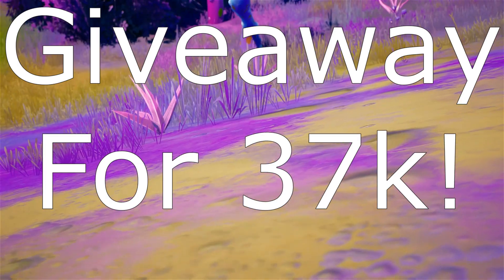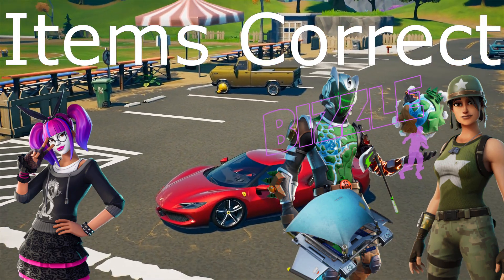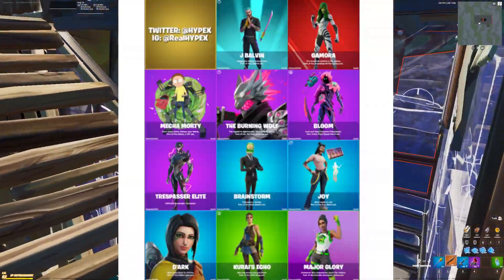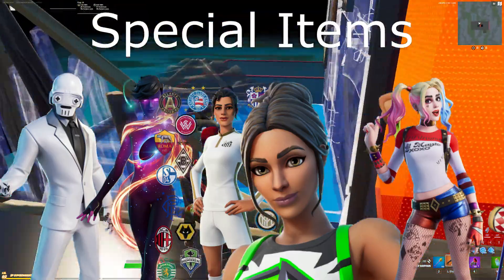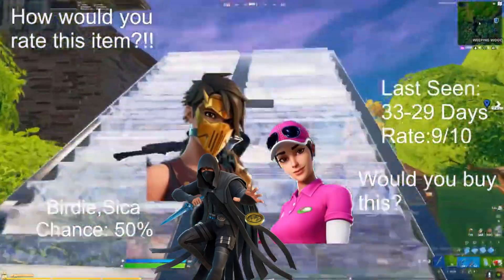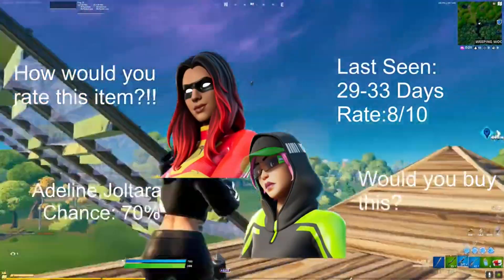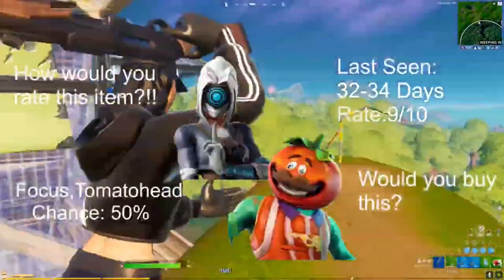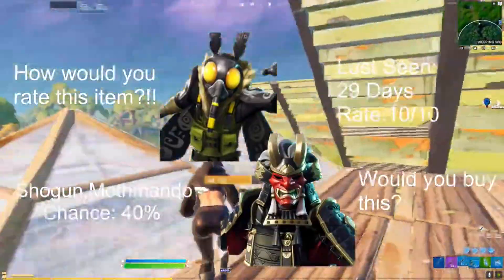September 2nd 2021 Fortnite Item Shop Prediction / Fortnite Item Shop Prediction September 2nd 2021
All clips recorded by me